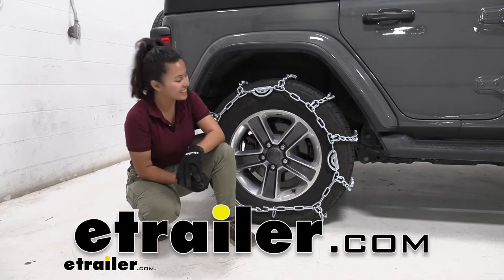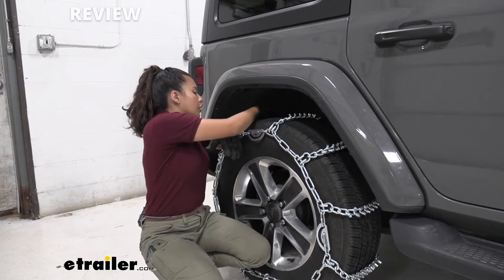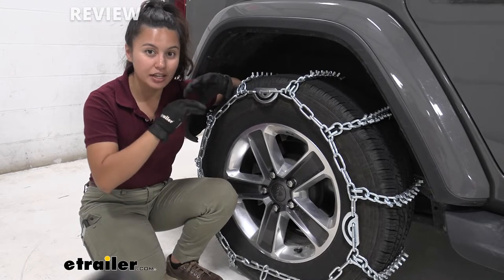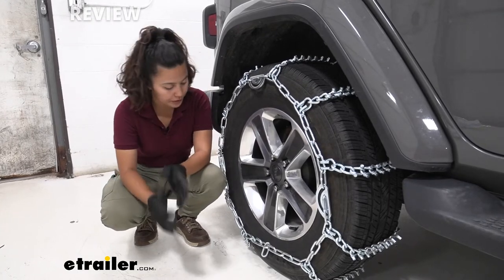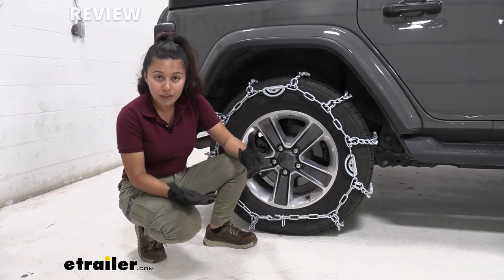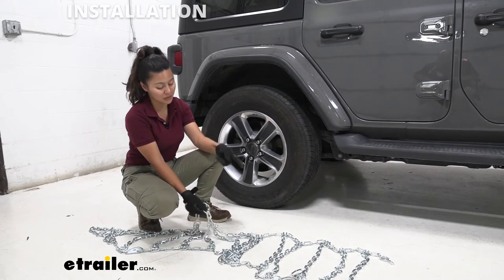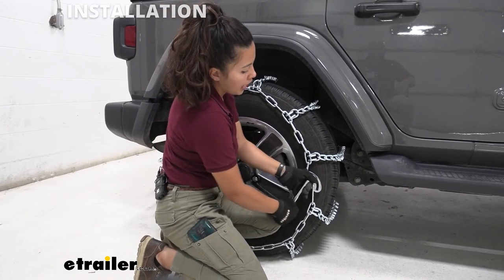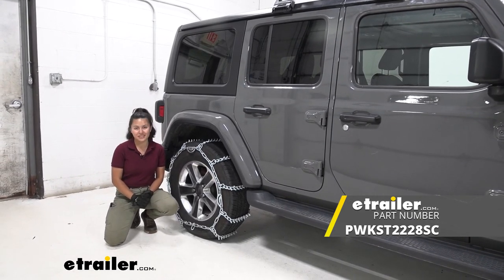etrailer | Pewag 7mm LT Studded Truck Chains Installation - 2020 Jeep Wrangler Unlimited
Hi, everyone. It's Evangeline here at etrailer. And today, we'll be taking a look at our pewag seven-millimeter light truck tire chains for your larger truck tires. And these are the studded version here on our 2020 Jeep Wrangler Unlimited. So these are super-duper, extra heavy-duty tire chains. These have studs.

Some people call them cleats, some people call them V bars. Either way, what they do is that they break into the ice, they break into the snow, and they provide superior traction. So right off the bat, if you don't need all that extra traction or all those studs, these might not be the best option for you. But if you're going off-roading, if you're going to a place where there is going to be a lot of ice and you are worried about slipping and sliding around on that ice, maybe this might be the ones for you. These are ladder-style chains, which are the traditional shape or style of truck tire chains.

And that means that as you do drive around, they don't cover as much of your tires as let's say a diamond pattern chain would, but they do cover this in a way where you do get that traction. You actually get a lot of traction, so you will hear that as you are on the road. Now, let's take a look at the way the links themselves are designed. So these chains are arranged into a twist link and then they have studs right over here at each end of the link. So these links are made of the pewag premium alloy steel, which is great for durability, it's great for corrosion resistance.

So if you are doing forestry or ice road trucking, these will definitely hold up to those situations. So these are designed to be aggressive tire chains. They also have cam locks though, and that's more for ease of use. So if you have these on your vehicle, you have these on your Jeep in our case, and you need a little bit of extra tension, that's what these cam locks do. I though, personally recommend also picking up rubber tensioners because as you go along, you want to maintain that tension and add to it with those tensioners.

So this is gonna be the bag that your tire chains are going to come in. You also get instructions as well as this cam lock tightener or tool. So this is not as fancy or as sturdy as the soft shell, hard shell cases you would expect from let's say your Konig chains. But it is slightly sturdier than the softer canvas bags that I've seen other tire chains come in. So this is technically reusable. Once you're done with your chains, you can just pop them right back into this bag, but I do recommend using your own either zip tie or rubber bands. That's just to cinch this top right here once your chains are in them. Now, if you're only carrying around your chains for extreme emergency situations, although they are designed for if you are in aggressive icy situation, so you would prefer their reusability, It is still nice to see how they have this bag or this case to carry them when you need them. Now, the tires we have on our Jeep right now are size 255/70R18. If you're not sure what tire size you have, you can find them printed right on the sidewall of your tire. We also have these installed on the rear tires of our Jeep as per the Jeep owner's manual. Another thing I recommend you doing is please do not drive over 30 miles per hour with these chains on. One, because that is the rated speed for tire chains and two, if it is an extreme weather condition where you do need these, whether it's sleet or ice or a lot of snow on the road, I would recommend for your safety not driving over 30 miles per hour anyways. So my final thoughts about these tire chains is that they are definitely designed for aggressive purposes. If you are into forestry or if you're into ice road trucking, you have your Jeep out there on the ice road, then you'll definitely need chains like these since those studs are aggressive traction studs. Now, if you don't need that much traction, these definitely will not be the fit for you. If you have not as crazy ice conditions, maybe check out our Titan Diamond alloy snow tire chain. It's a low-profile class S chain, a lot easier to mount compared to these tire chains 'cause you don't need to reach behind the tire. But all in all, if you know what you're using them for and you know you need this kind of traction, this might be a really good choice for you. When you do get your tire chains, what I recommend